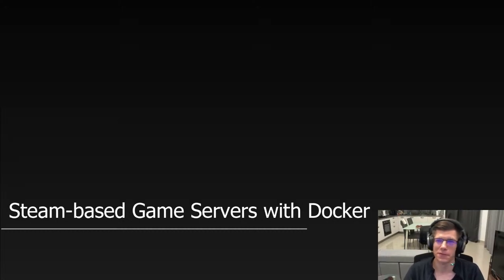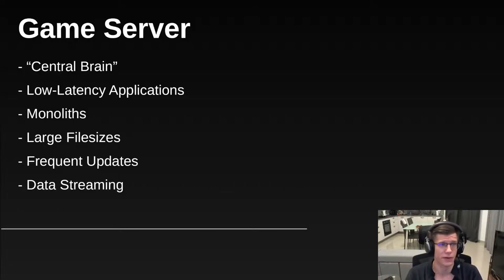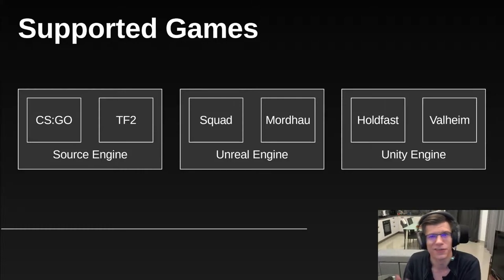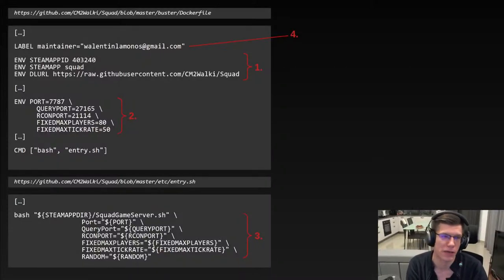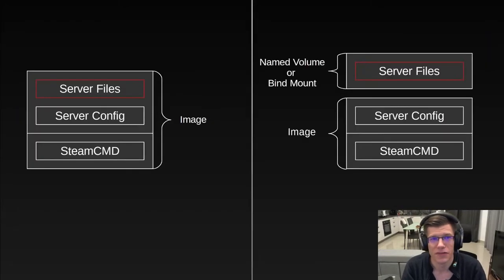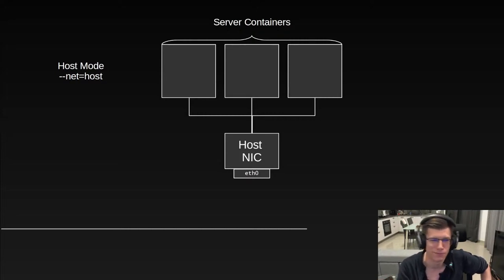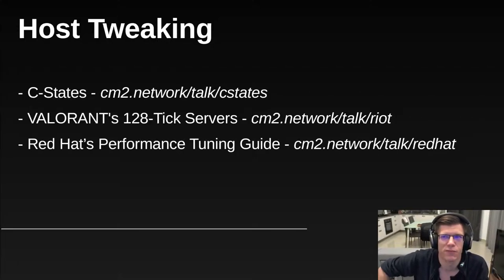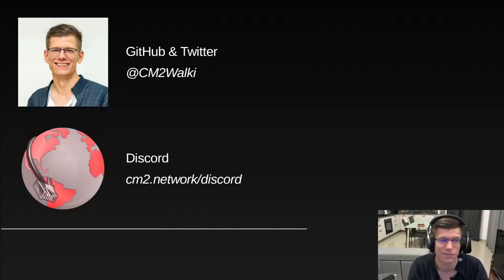Steam-based Game Servers with Docker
Did you miss the Docker Community All-Hands on December 9, 2021?

Here is a replay of the talk hosted by Walentin Lamonos (@CM2Walki) : Steam-based Game Servers with Docker.

The cm2network image library is a convenience wrapper around game servers provided through the Steam ecosystem. All Docker images follow a standardized structure, meaning that game servers can be deployed for a variety of steam-based games with minimal setup adjustments. The talk will introduce listeners to the cm2network project and outline challenges that one encounters when hosting game servers with Docker.